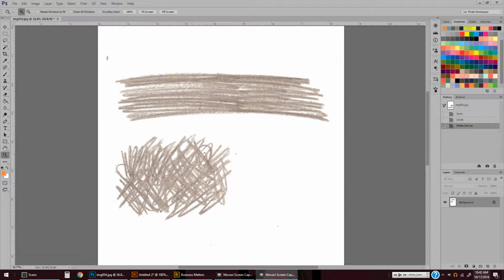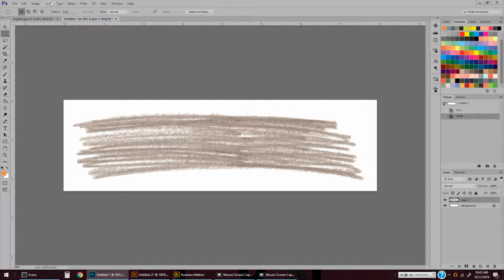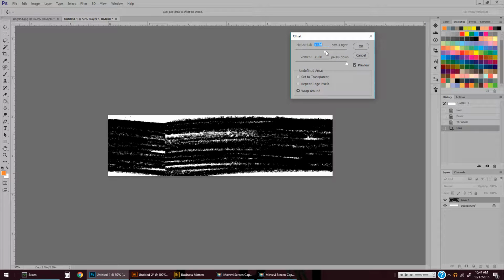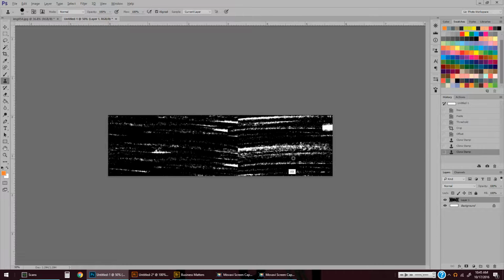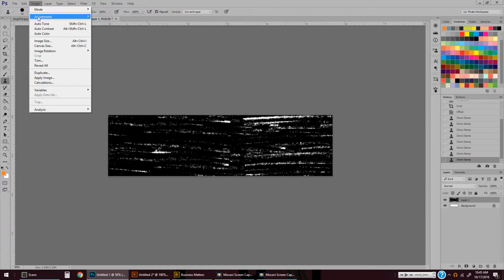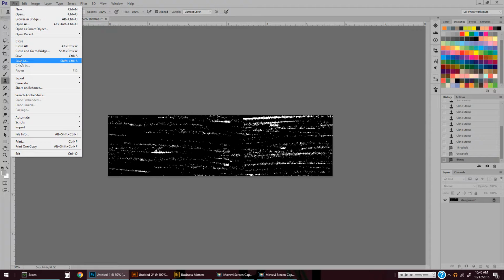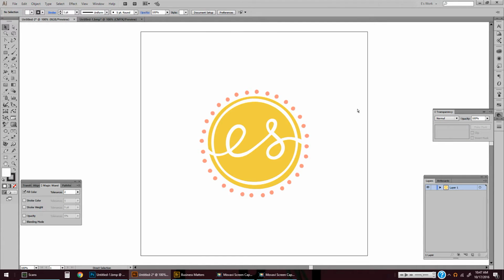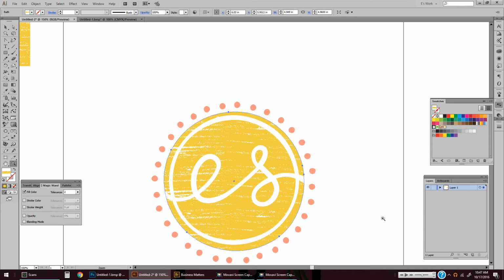Create a Seamless Bitmap Texture for Adobe Illustrator using your own scans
Bitmaps are a great way to get texture into your Adobe Illustrator files. Learn how here.